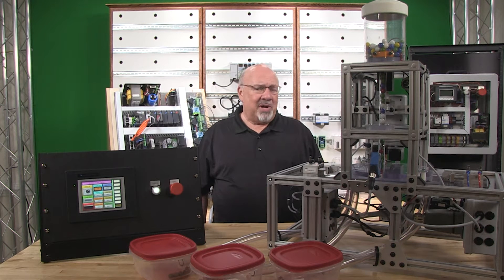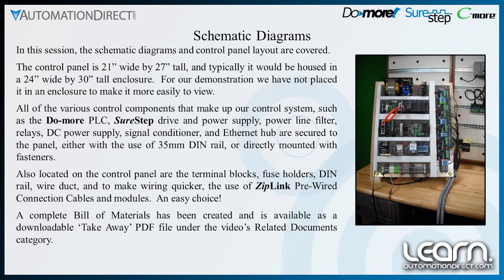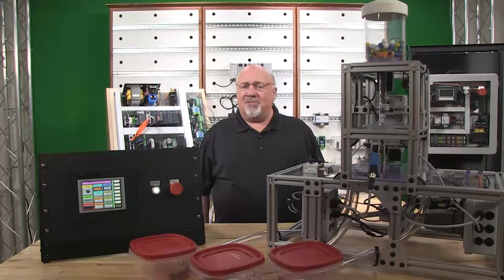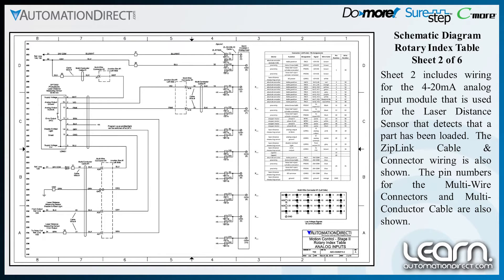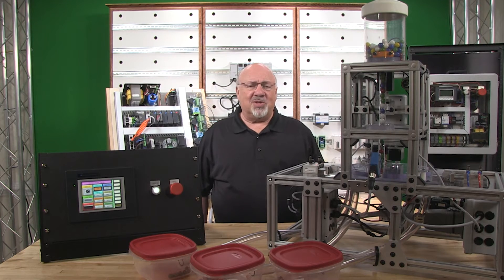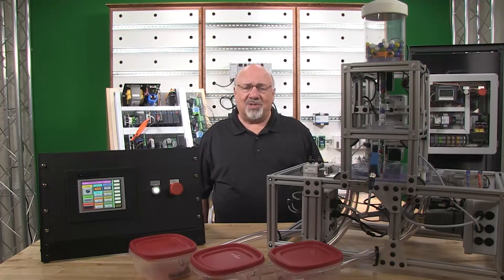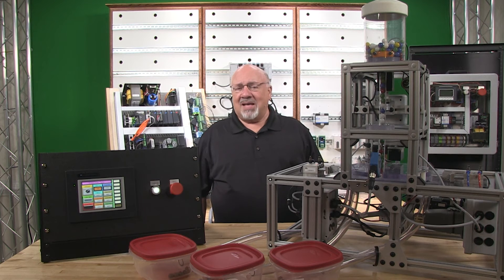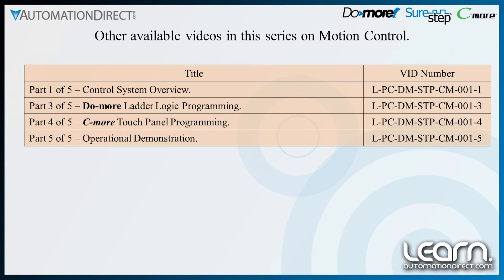Motion Control Sure Step Stepping System Schematic Diagrams (2 of 5) from AutomationDirect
Motion Control Sure Step Stepping System Video 2 of 5. Looking for help integrating industrial control components into your next Motion Control application? In this video (2 of 5) we show how an AutomationDirect SureStep Stepper System is used on a Rotary Index Table Station to rotate a slotted disk to dispense a combination of different colored glass marbles, brass balls, and steel balls, one at a time from a part hopper. This LEARN video covers the Rotary Index Table Station that uses the Do-more H2 Series PLC.  A C-more Touch Panel is used as the operator interface.  Various sensors are also used with the Rotary Index Table to control operational functions.

Related AutomationDirect.com part numbers: H2-DM1E,  D2-06B-1,  D2-16ND3-2,  D2-08ND3,  D2-08TD1,  F2-04AD-1,  ZL-LTB16-24,  ZL-D2-CBL19,  ZL-RTB20,  ZL-D2-CBL10,  EA9-T6CL,  EA-AC,  SE-SW5U,  C5E-STPOR-S3,  C5E-STPBK-S3,  STP-MTR-23055D,  STP-DRV-80100,  STP-PWR-4805,  STP-EXT-020